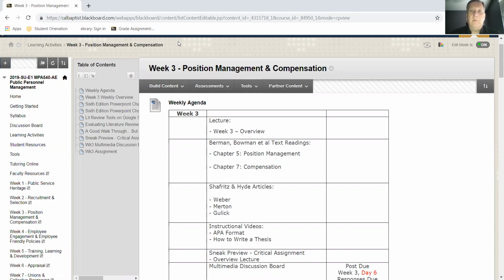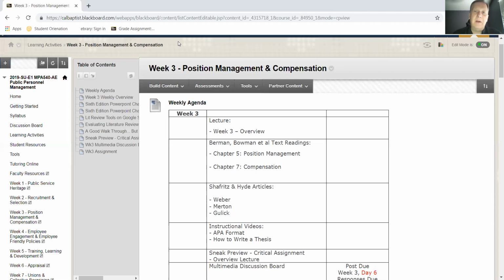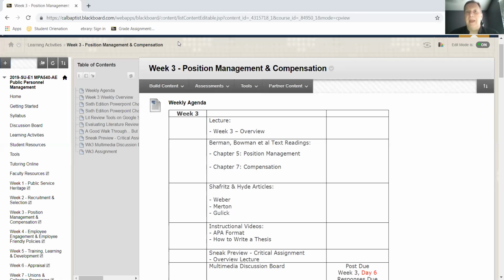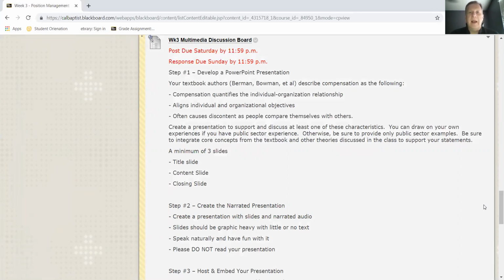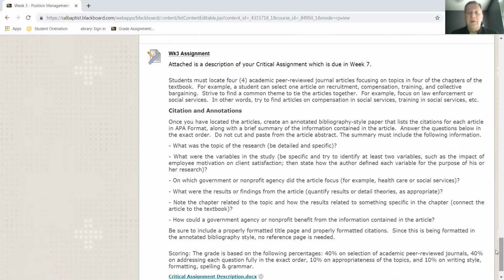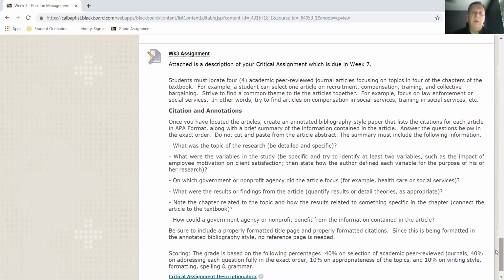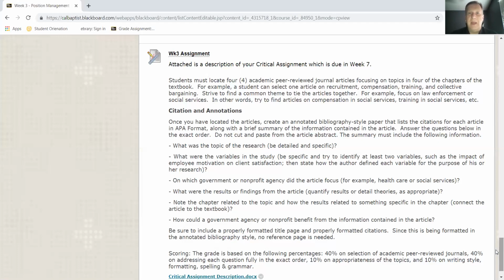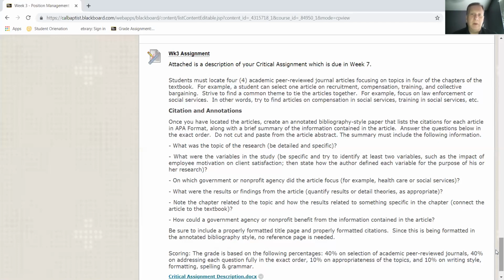540 Week Three